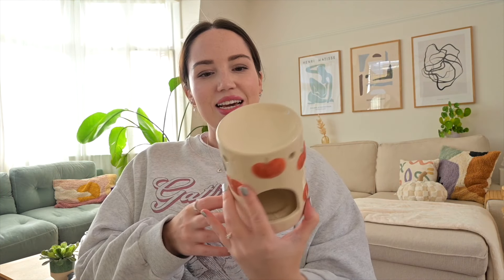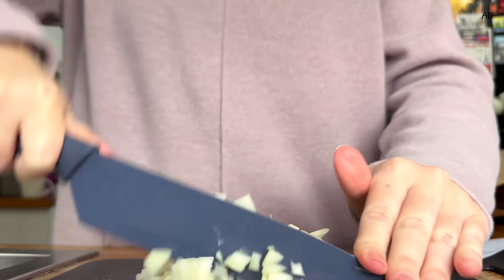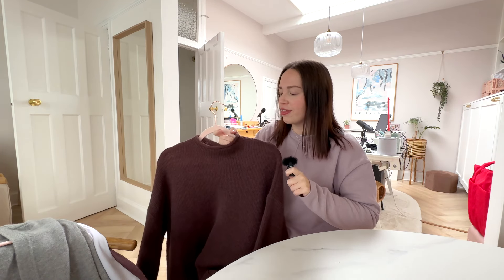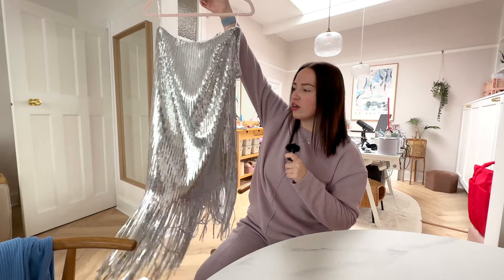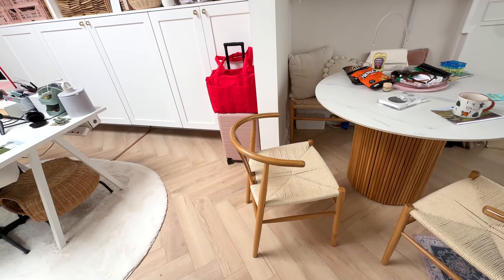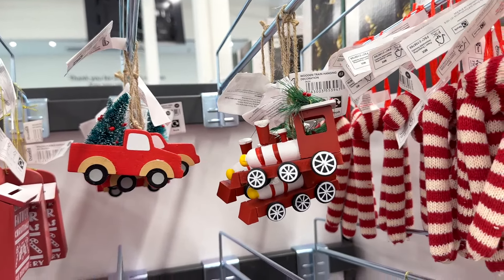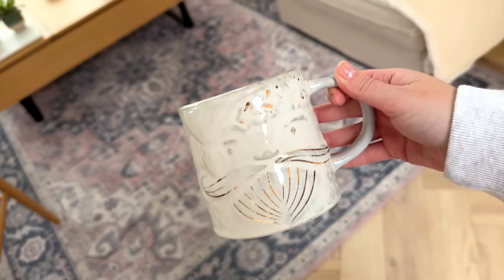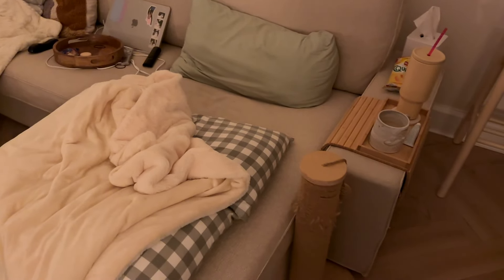A day in my life ✨ Autumn home and clothing hauls, shopping with Jane + cook with me!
One voucher per customer and household. Must be 18 or over. Once redeemed you will be signed up to a flexible rolling weekly subscription. Valid for UK residents only (including Jersey, Guernsey & Isle of Man), excluding Scottish Highlands and Islands.

- products mentioned -

Gabriella / Juniper Moon
Hove
BN52 9JB

💕 where to follow gabriella?

💌 here on behalf of a brand? hello!